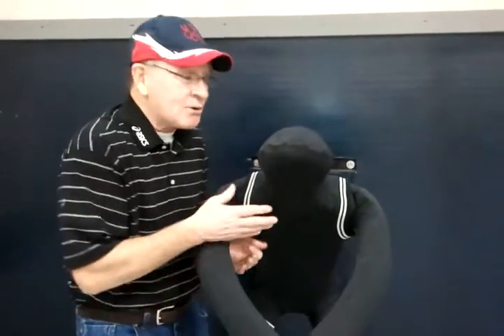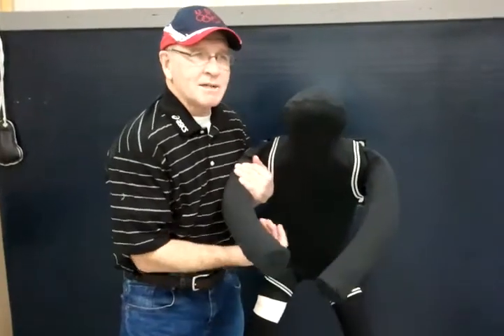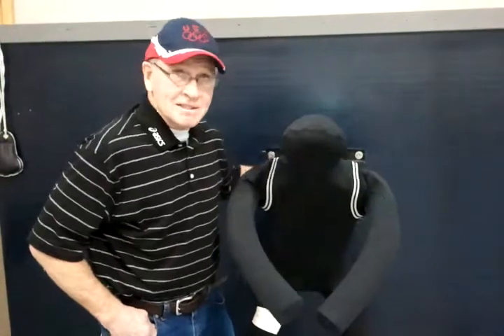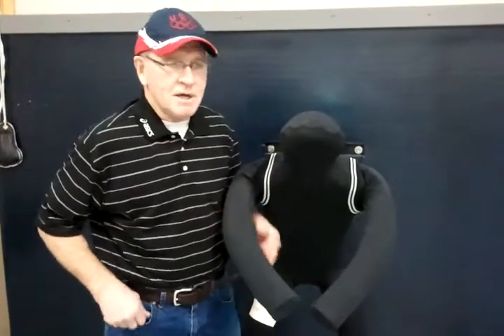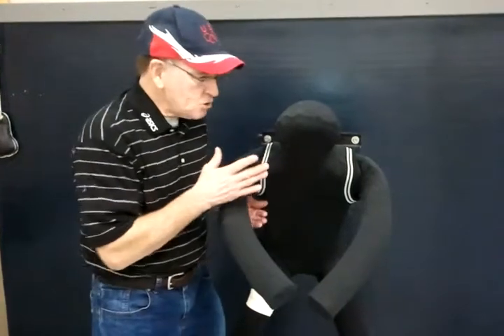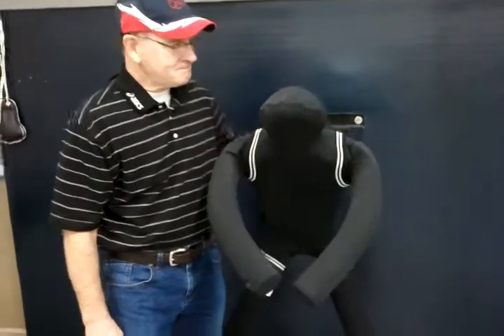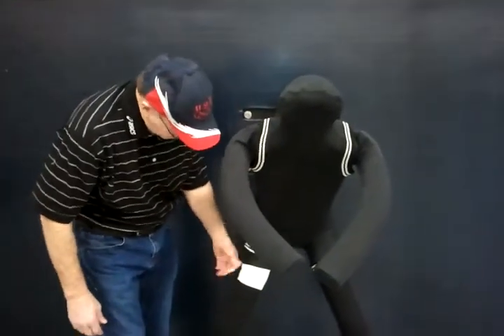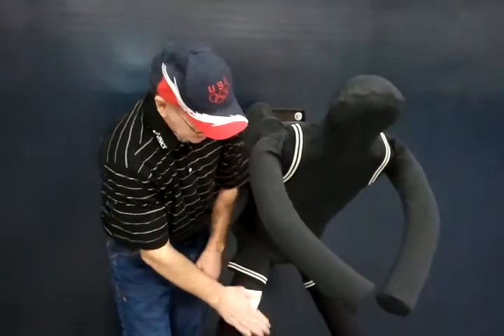Dan Gable discusses the Adam Takedown Machine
Dan Gable discusses the benefits of the Adam Takedown Machine in the Dan Gable Teaching Center located inside the National Wrestling Hall of Fame Dan Gable Museum in Waterloo, Iowa.